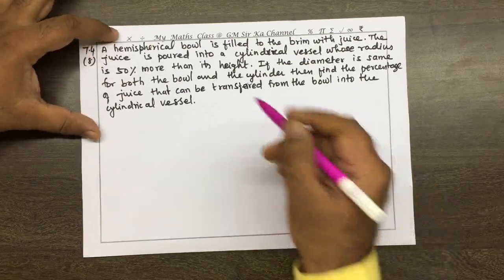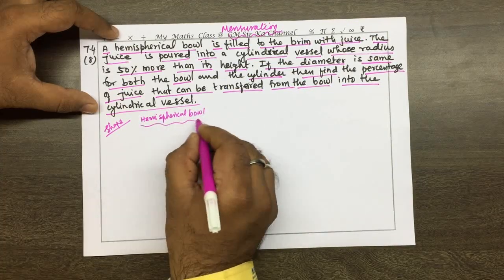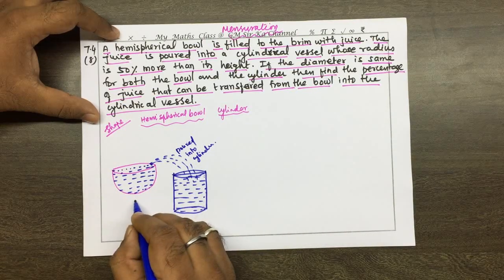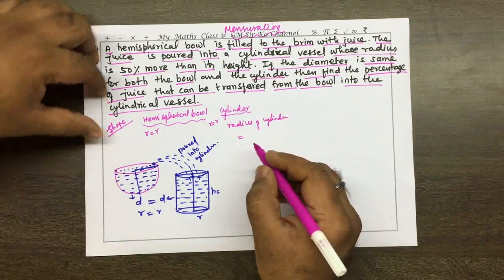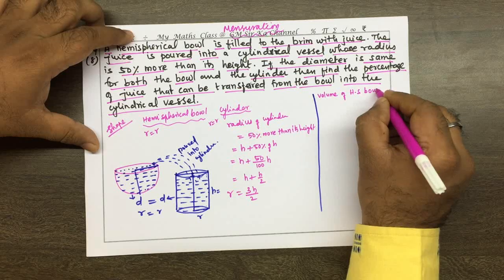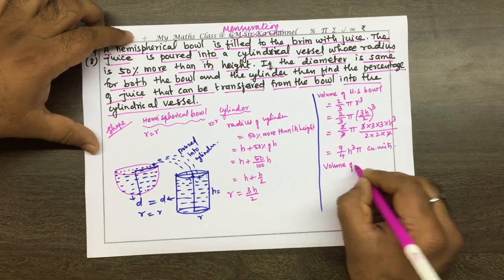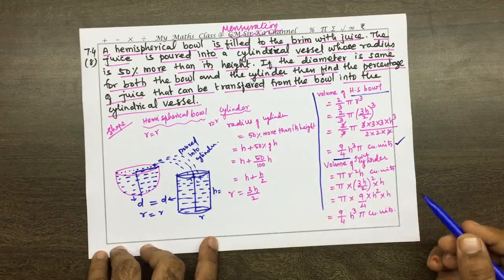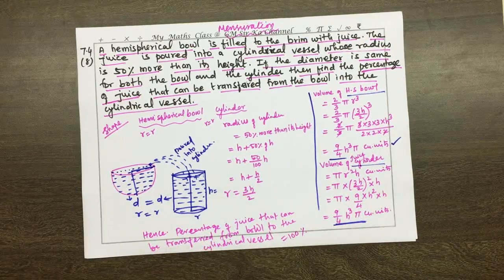TN maths samacheer, class 10, mensuration, ex-7.4-8, how to find volume, hemisphere, cylinder, 253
ALWAYS START WITH EASY PROBLEMS,
LEARN MATHS EVERYDAY,  MATHS WORLD GM SIR CHANNEL
LEARN MATHS EVERYDAY.

Dear studentS/teacherS/ parentS AND friends
Is video me mensuration chapter tamil nadu board ke question ka solution bahut hi asan tarike se, step by step, diagram ke saath, formula ke saath, harek cancellation numerator aur denominator dhyan se aur sahi tarike samjhaya gaya hai, jise kisko bhi asani samajh me aa sake, asha hai ki apko solution samjhane ka method pasand ayega.

Thank u very very much,  sabhi video jarur dekhe

LOVE MATHS,
 LOVE SOLVING,
LOVE MATHS WORLD GM SIR CHANNEL.

LEARN MATHS EVERYDAY.
LOVE MATRICES, TRANSPOSE OF A MATRIX.
LOVE TRIGONOMETRY
LOVE ALGEBRA SOLVING EUQATIONS,
LOVE GEOMETRY
LOVE TO FIND THE SUM OF SERIES SOLVING ALGEBRAIC EQUATIONS IN 3 VARIABLES,
LOVE STRAIGHT LINES, SLOPE, INCLINATION,
LOVE QUADRATIC EQUATIONS, SOLVING ALPHA, BETA PROBLEMS,
LOVE FUNCTIONS, COMPOSITION OF FUNCTIONS,
LOVE ARITHMETIC PROGRESSION, ARITHMETIC SERIES
LOVE GEOMETRIC PROGRESSION
LOVE  LEARNING MATHS , LOVE SOLVING PROBLEMS,